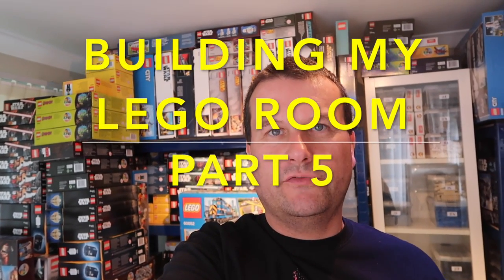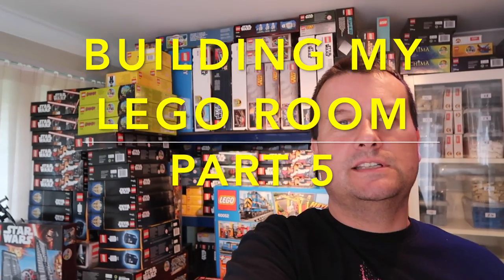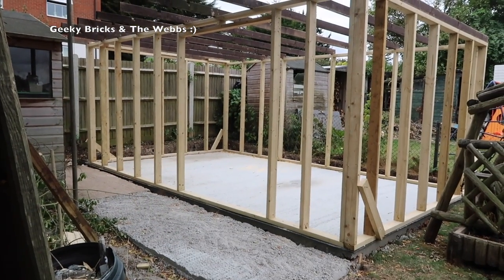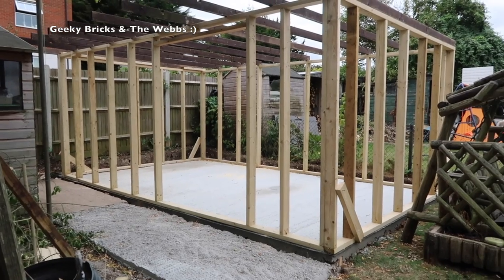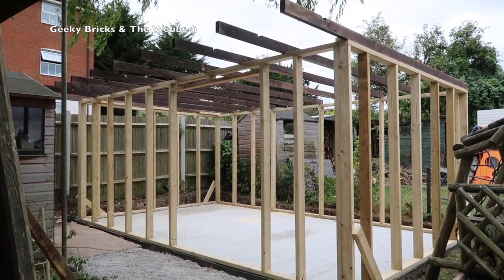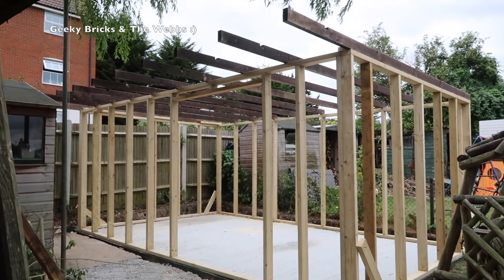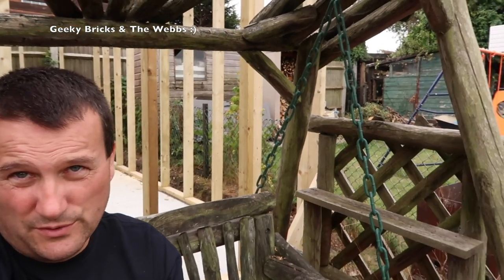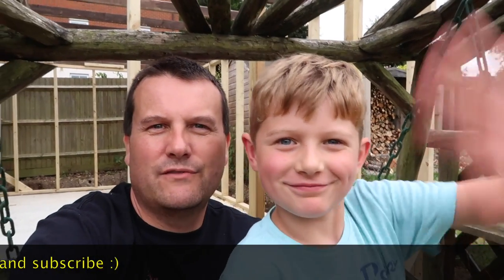Building My Lego Room - week 5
Dave
Geeky Bricks :)